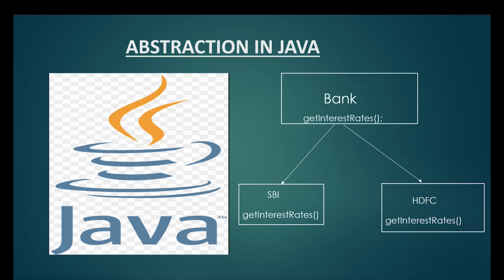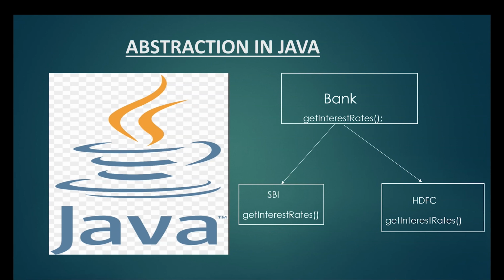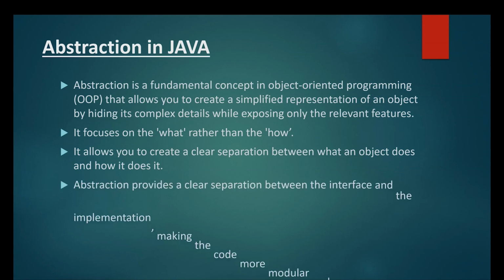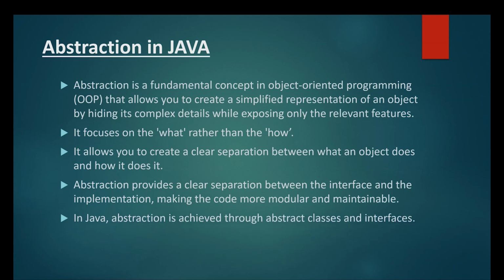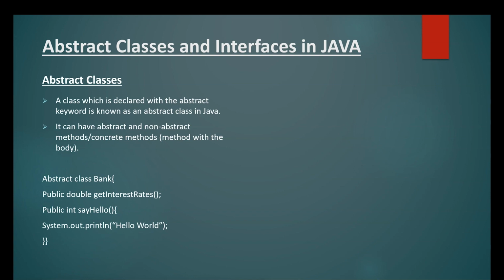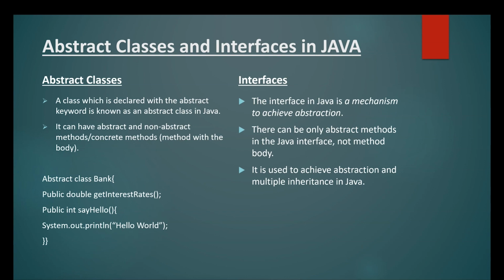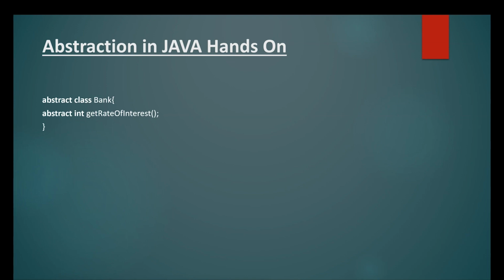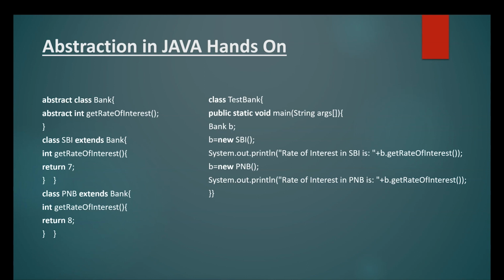Mastering Abstraction in Object-Oriented Programming | Abstraction in Java Explained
Welcome to Techie Worldl! In this video, we delve into the powerful concept of abstraction in object-oriented programming (OOP). Abstraction simplifies complex systems by focusing on essential details, enabling efficient design and maintenance of software applications. We cover the what, why, and how of abstraction, along with real-world examples and scenarios.

Whether you're a beginner or an experienced developer, understanding abstraction is pivotal for taking your Java skills to the next level. Watch this video to gain a solid foundation in abstraction and unlock new possibilities in your coding journey.